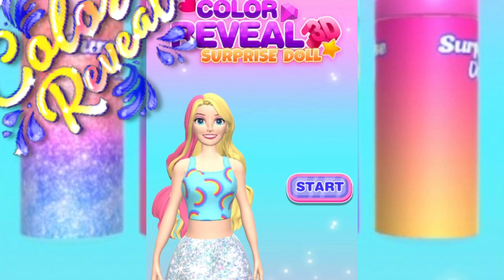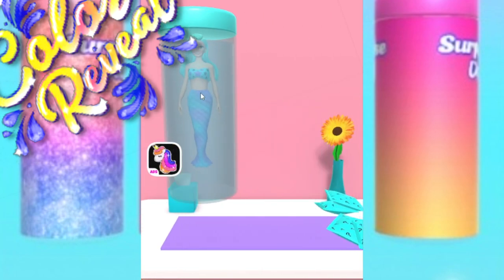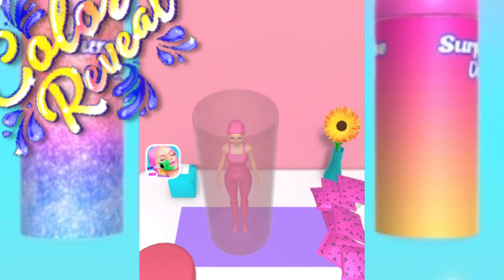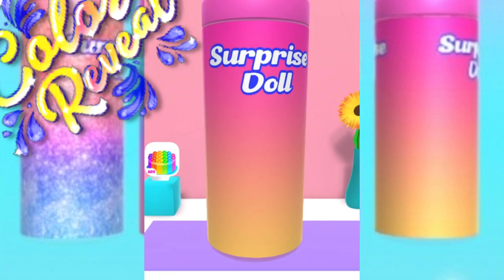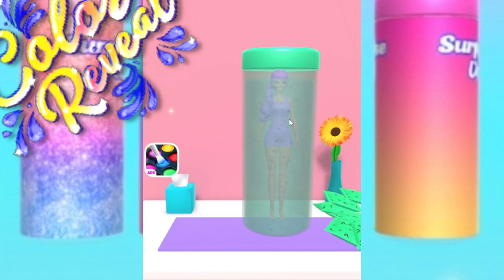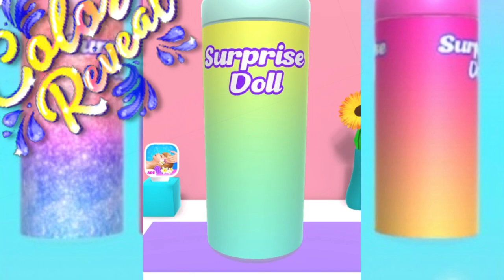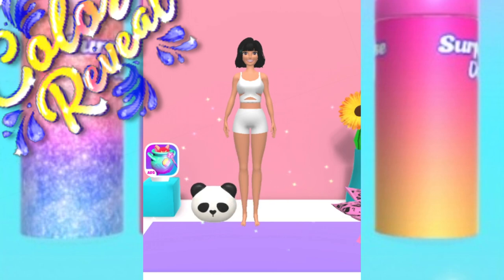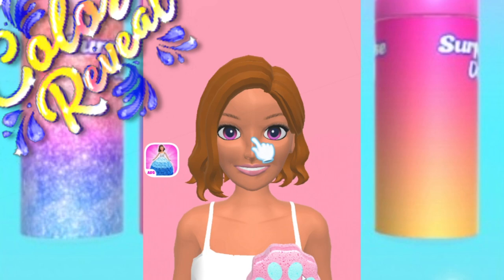COLOR REVEAR SURPRISE DOLL GAME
Do you like collecting beautiful surprise dolls? If you say “yes”, you will like this game! In this game, you can unbox, collect dolls and dress them up!